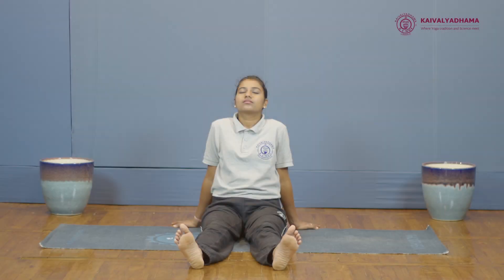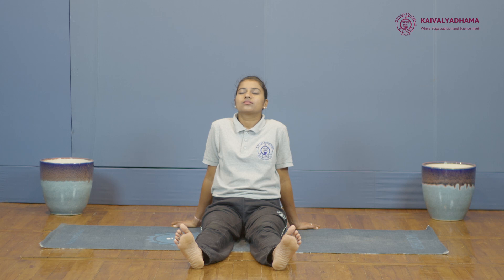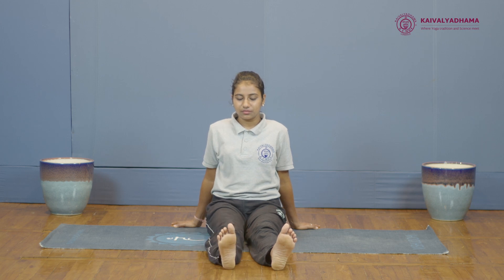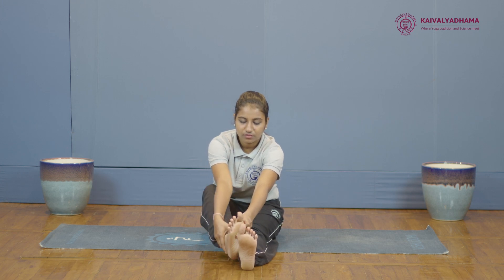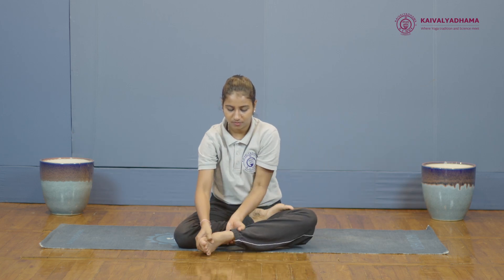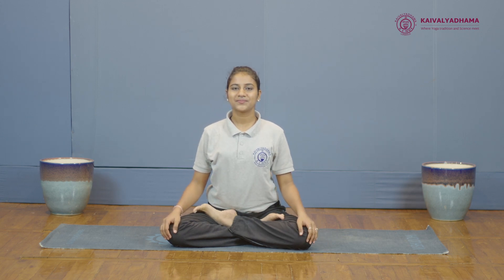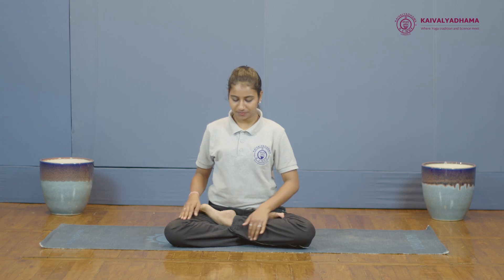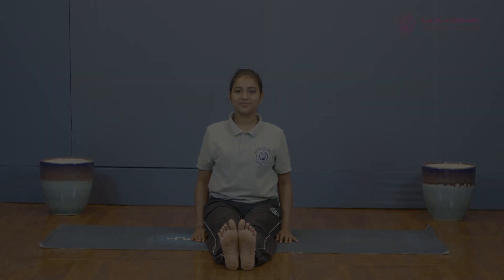Padmasana (Lotus Pose) | Steps and Benefits | Kaivalyadhama Yoga Institute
Detailed demonstration narrated by Renu Jain
Know the right mudras for Padmasana

5 Benefits of the Padmasana-
- Improves metabolism
- Reduces muscular tension and brings blood pressure under control
- Relaxes the mind

Practice in the traditional way.